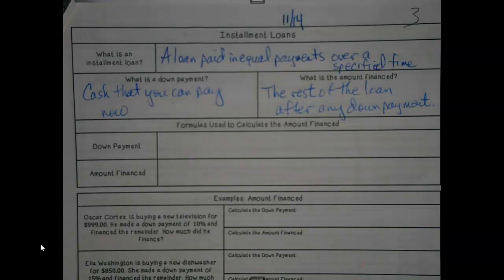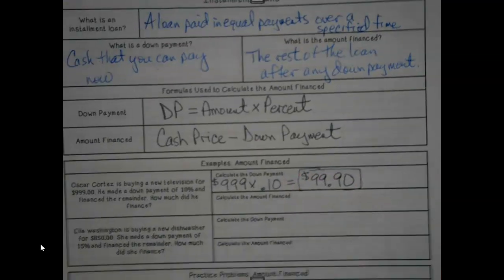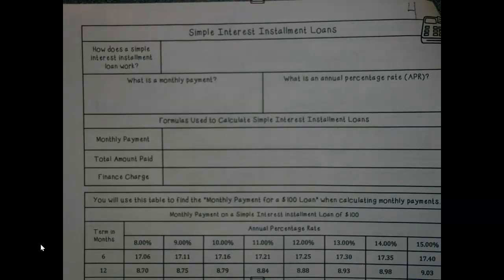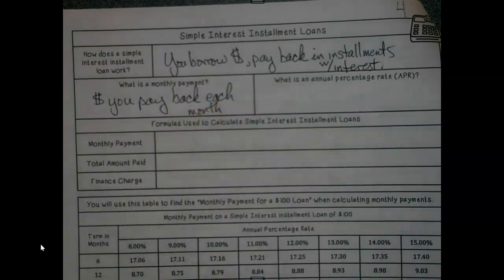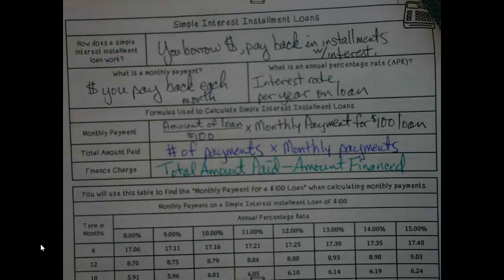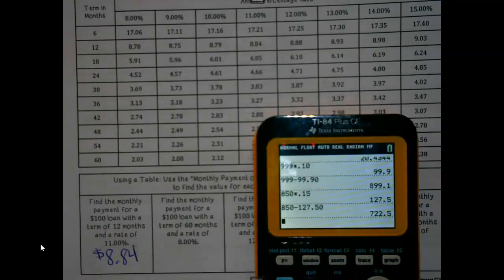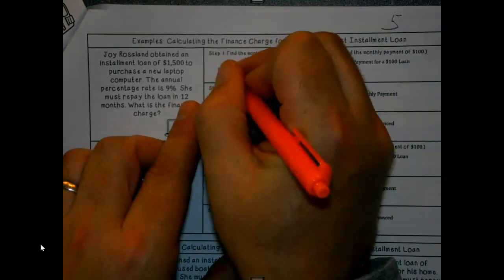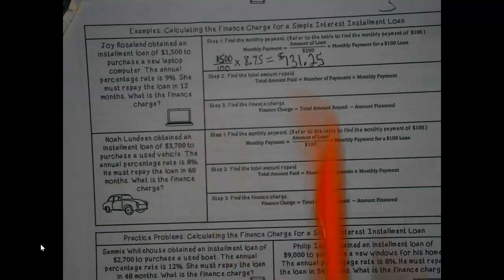BM - U6 - Installment Loans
Today we discuss how your payment is calculated when you take out a loan that you can't pay back in one lump sum.